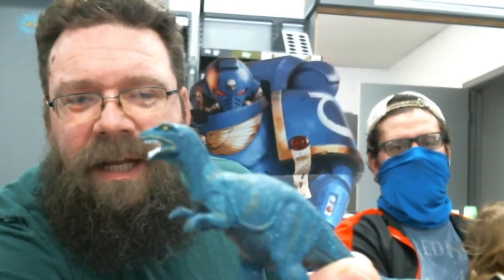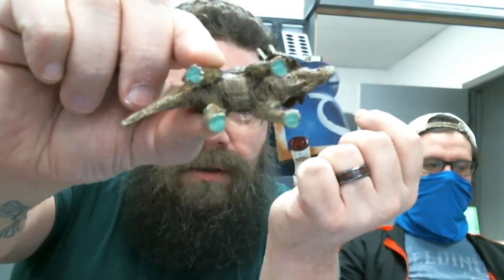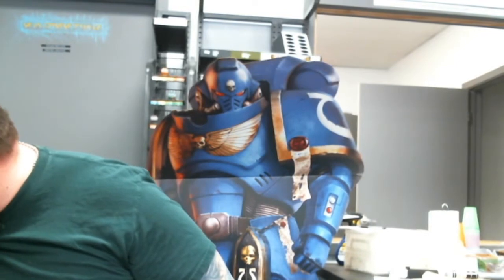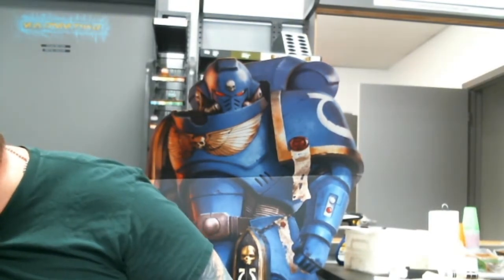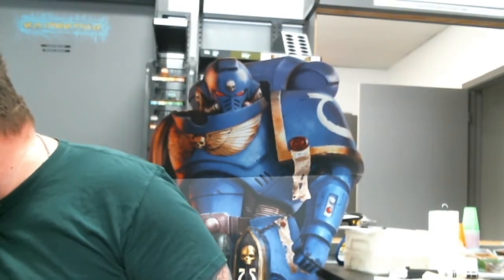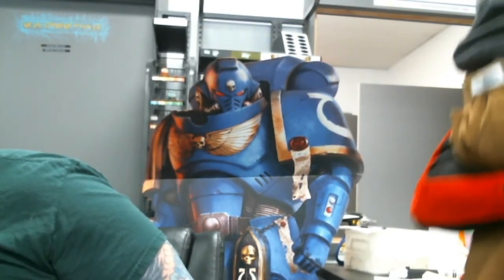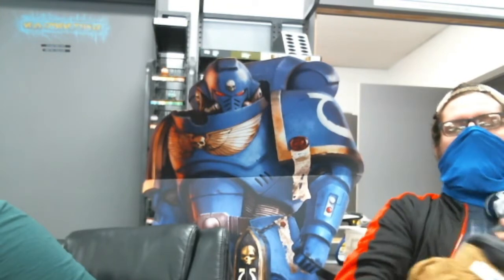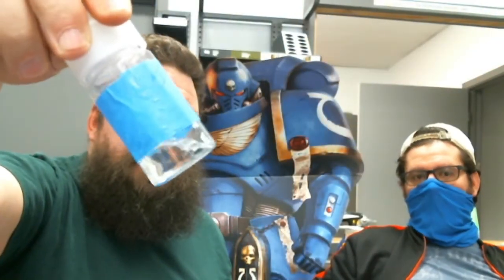EP:2 A guide to paints and other craziness!!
TODAY  we talk about paints and some tools and the ZERO ability needed to use them!!!
For all their help and cheering on.